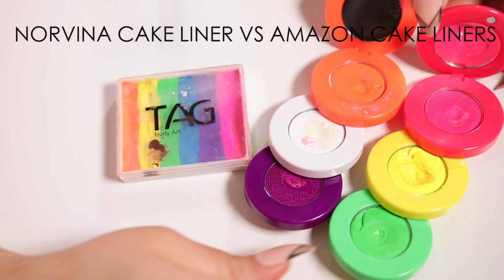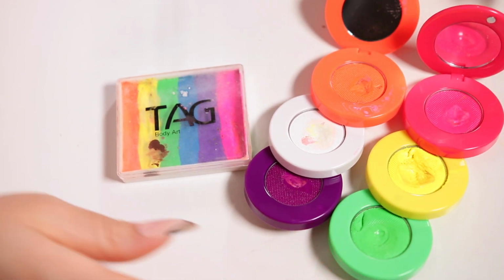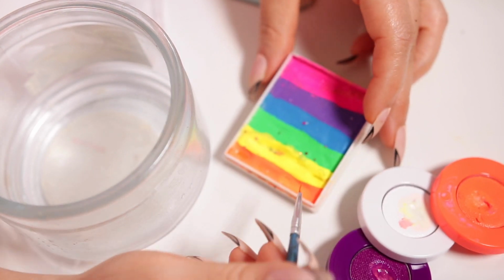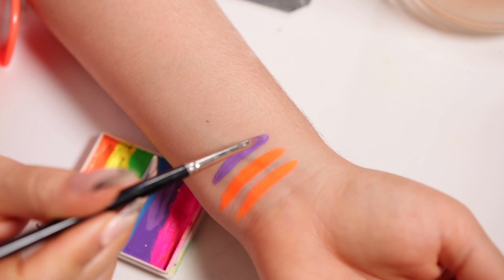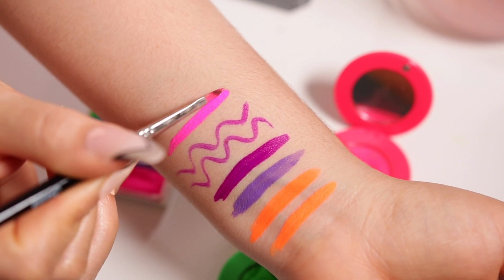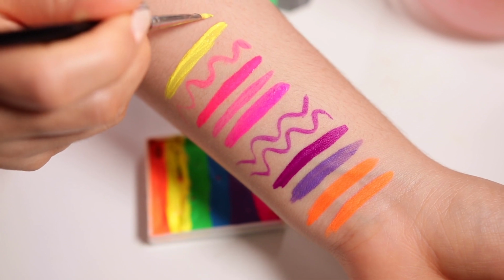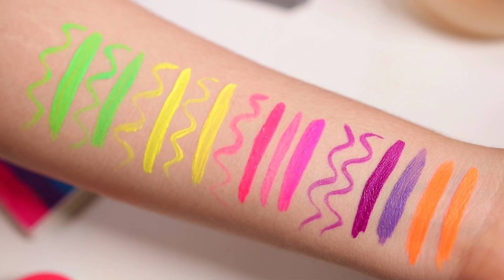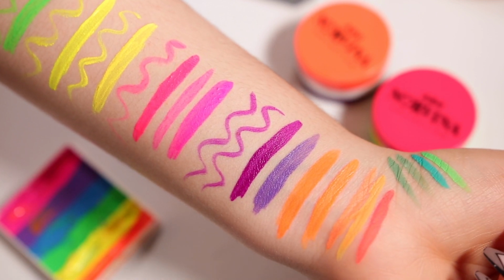NORVINA CAKE LINER AMAZON DUPE 🔥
DUPE ALERT ON THE NEW NORVINA CAKE LINERS WAY CHEAPER 🥵

Hi everyone in todays video is all about this amazon find that is a dupe for the new Norvina x ABH Electric cake liners. In this video I share the amazon dupe along with swatches and comparison next to each other. The amazon find vs the Norvina Electric Cake Liner are very similar but yet have their difference in consistency and color pay off. Watch the video to find out all the details on these neon liners amazon find dupe!

♥NORVINA ELECTRIC CAKE LINERS
LAUNCHED DATE MAY 11TH Online
PRICE: $30 USD (EACH)
♥ AMAZON DUPE FIND ( TAG Neon Rainbow Special FX )